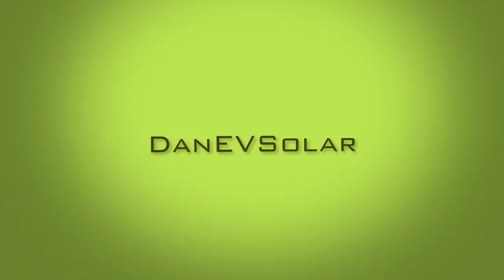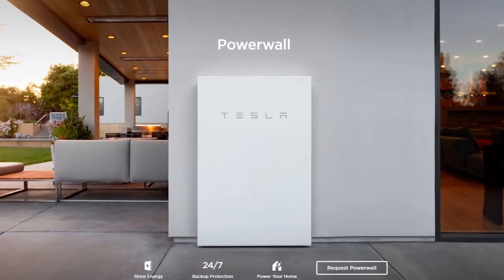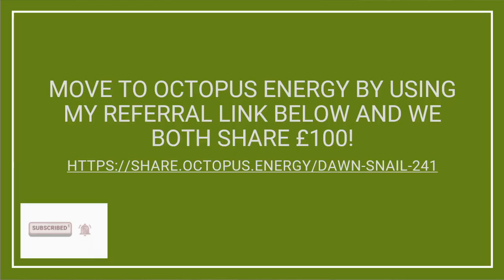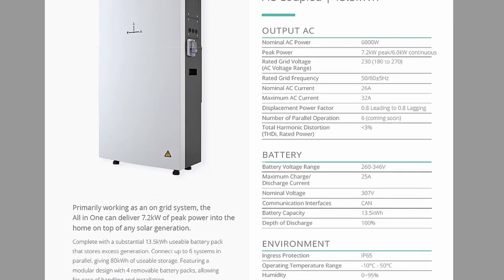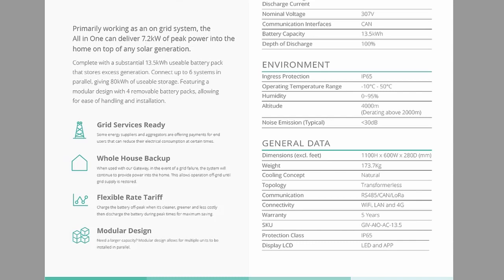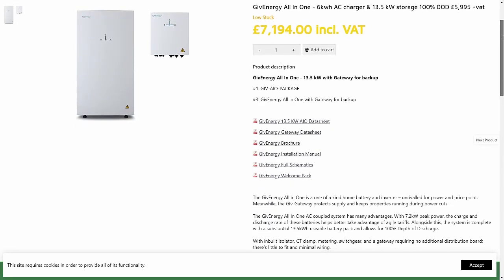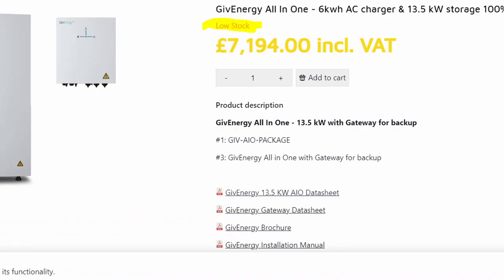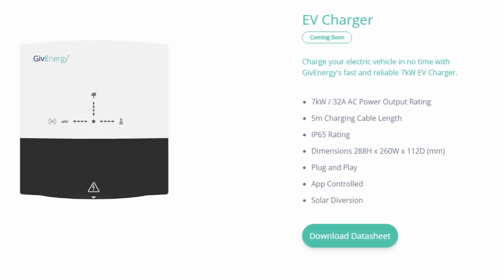GIVENERGY ALL IN ONE and EV charger dilemma!? Which to go for!?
Hi everyone, in this video I preview the GivEnergy All in One home battery and inverter with gateway.  This looks like a great piece of kit at a great price point.  I also discuss my EV charger dilemma and uncertainty around which to go for.

NOTE: In the video i state about using this with solar. To do this would require an additional inverter.